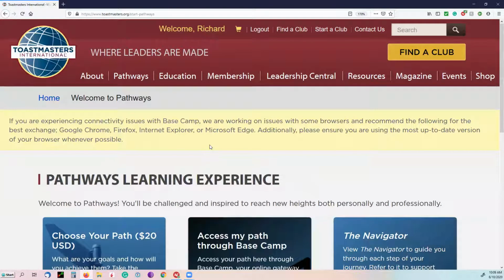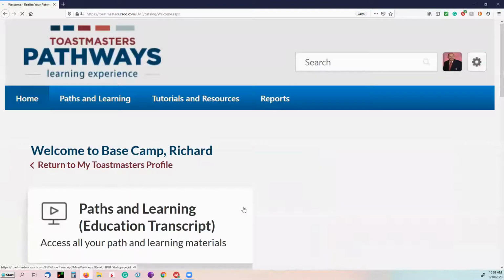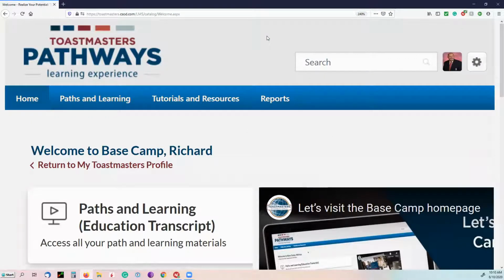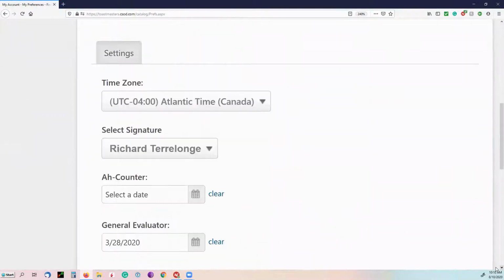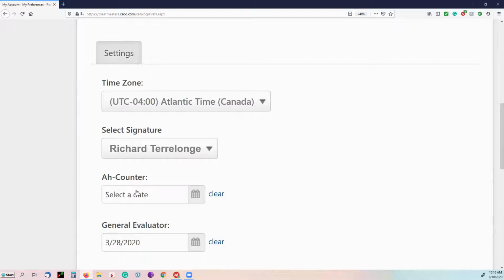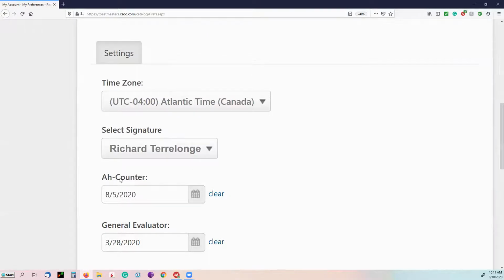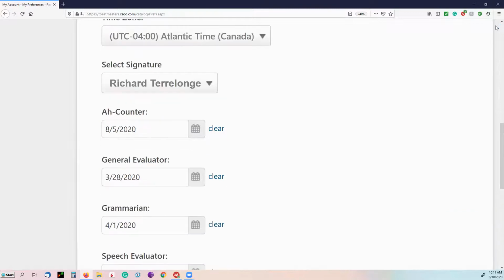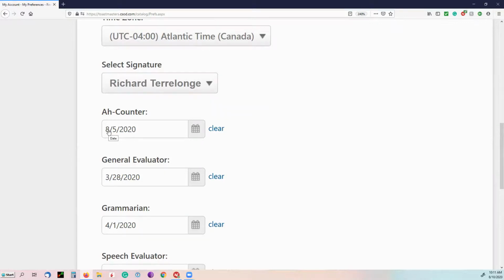Recording Meeting Roles in Toastmasters Pathways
A five-minute video that explains how to record the meeting roles that you perform in your club.  Some meeting roles are required in Pathways and having them recorded and evaluated is a good way to get credit for that project in your path.